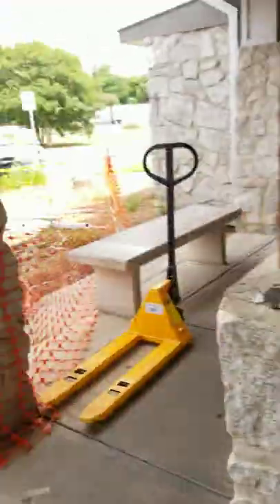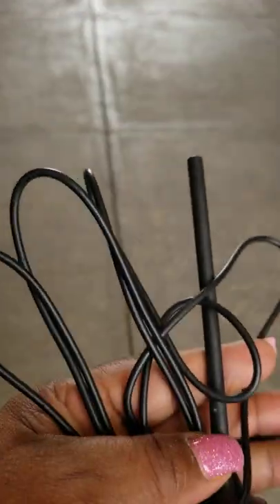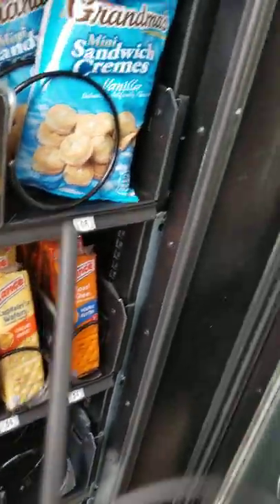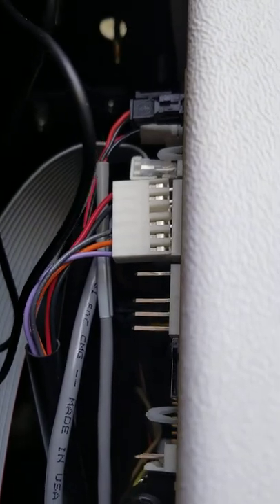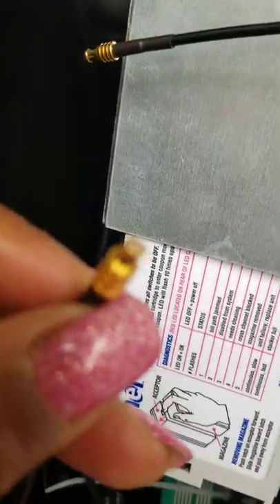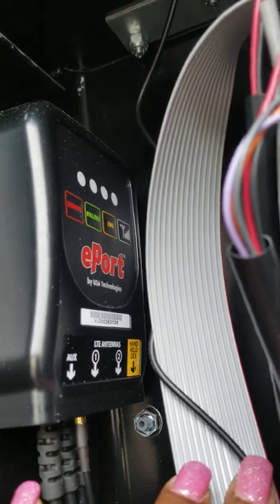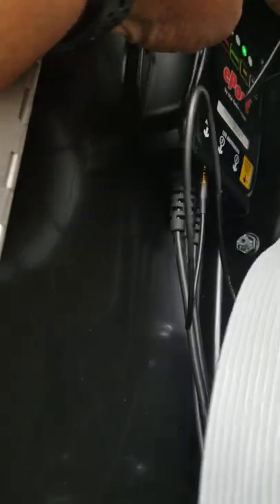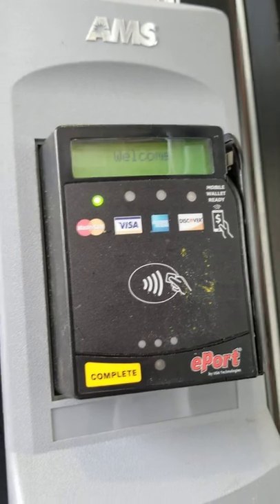Replace telemetry antenna on vending machine